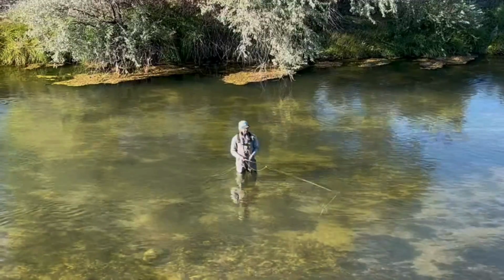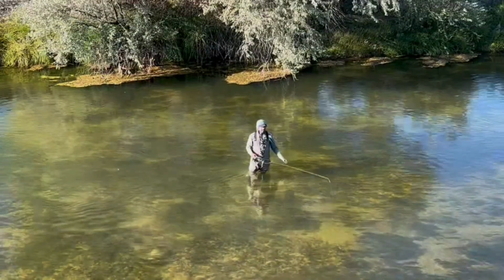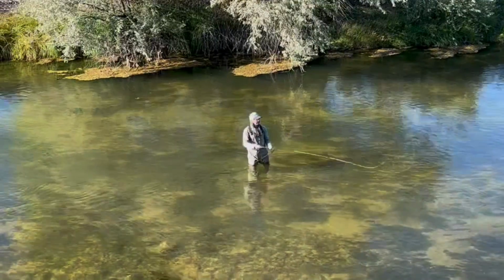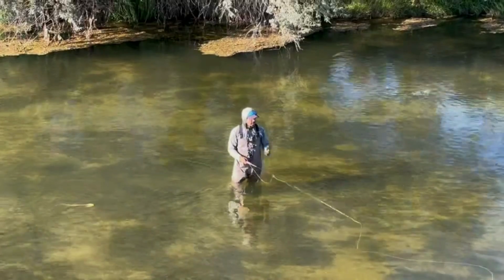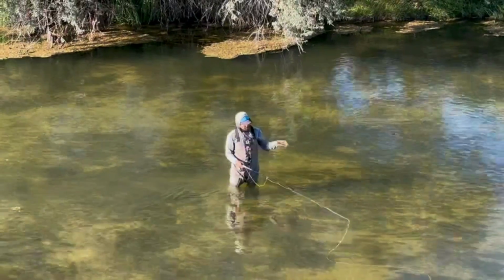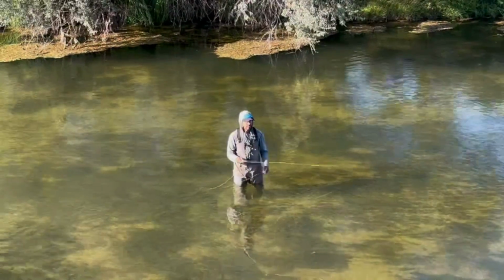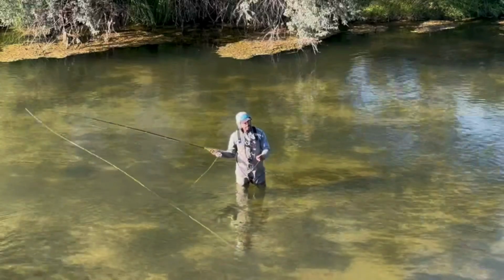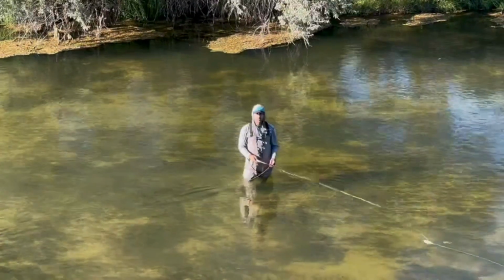San Juan River Fly Fishing Report From Our Guides (September 14, 2024)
Weekly San Juan River Fly Fishing Report from Fisheads San Juan River Lodge Reported by Aaron Silva, Fly Fishing Guide

Water flows have increased to 800 cfs. This change in flow has brought river debris, so keeping your flies clean is crucial. As Aaron demonstrated using the "San Juan slap" technique, is one of the most important tips for this week.
Another key point due to the flow changes is that fish may be slightly displaced from your favorite holes, so you may need to move around to find them. Midge patterns in black and red, such as Tav’s Big Mac, are still effective in the quality waters, beatis activity has slowed down this week  in this section but picks up the further you move down river. The midsection of the river, commonly known as "bait water," is performing well with larger flies such as egg patterns, pheasant tails, and leeches. The lower river is hit or miss  due to the flow changes; however, if you find yourself down there, try using dries and larger flies such as ants and even hoppers.

We hope to see you out there this fall season!

The season is warming up, and we’re approaching the San Juan’s busy season.